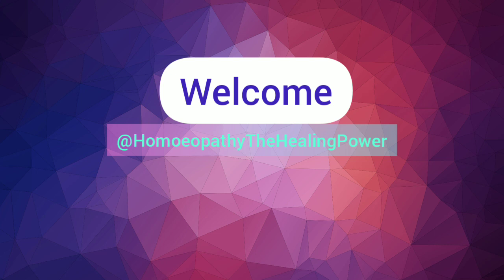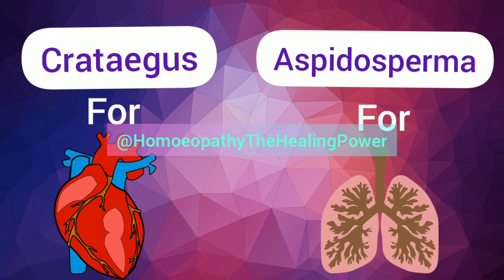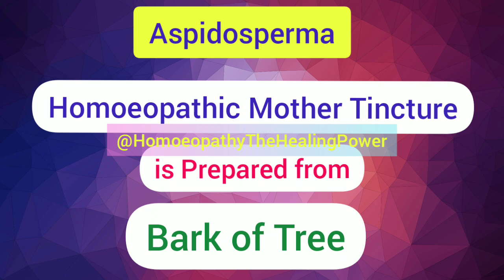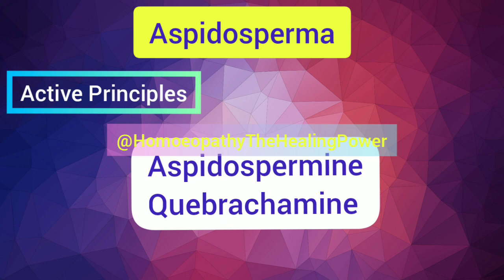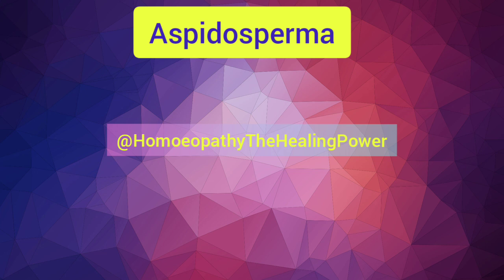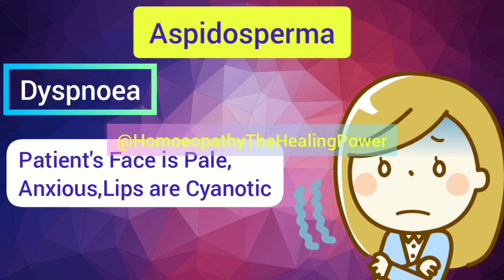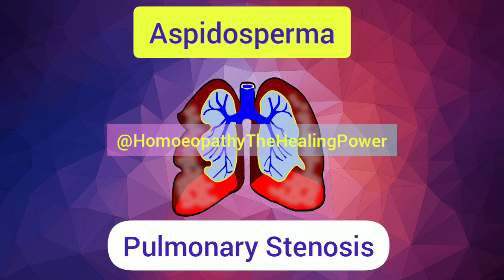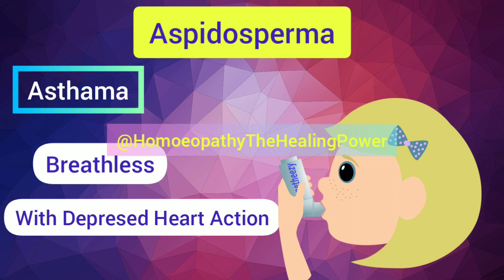ASPIDOSPERMA QUEBRACHO Uses| Breathlessness,Asthma,Bronchiti,Homoeopathic Oxygen.BHMS Students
Hello Friends,

HOMOEOPATHY THE HEALING POWER

Friends,

       In Today's Video we are going to Study  a Rare Homoeopathic Medicine that is
ASPIDOSPERMA QUEBRACHO

Aspidosperma is Well Indicated Homoeopathic Medicine for Diseases of Respiratory System and Also For Diseases of Heart

Watch this Video to get detail Knowledge on
Aspidosperma as this Medicine is more Useful in COVID19 Infection

NOTE: PLEASE CONSULT A HOMOEOPATHIC DOCTOR BEFORE TAKING ANY HOMOEOPATHIC MEDICINES.

Video Link
              Heart Tonic
Crataegus Oxycantha Homoeopathic Medicine Explained,Uses